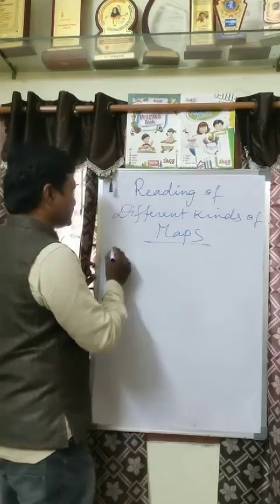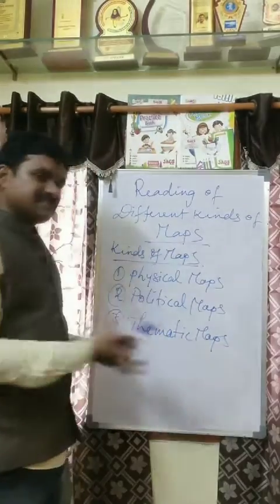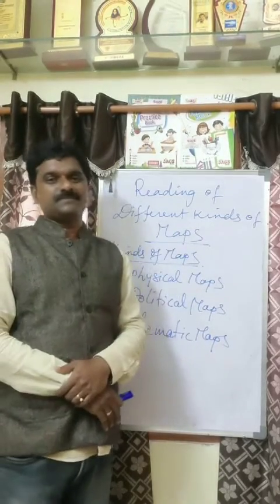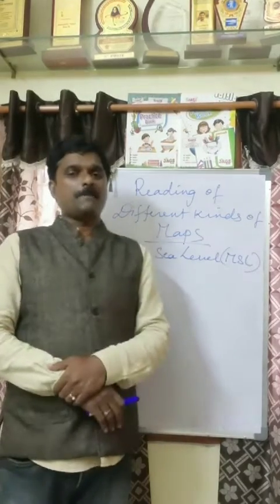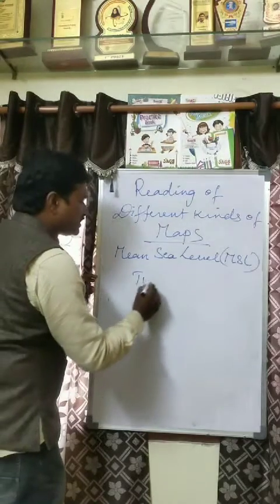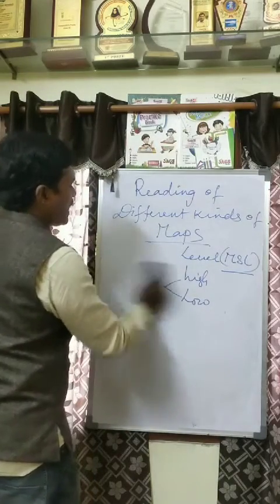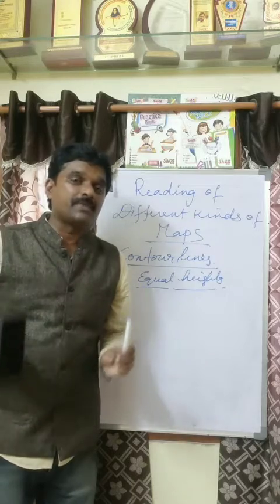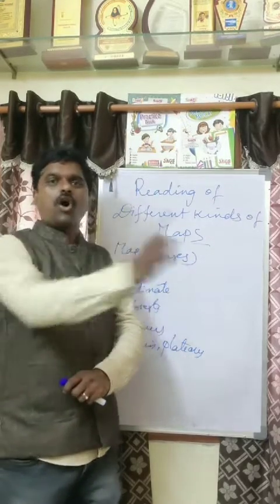Lucky amar 7th soc reading of different kinds of maps